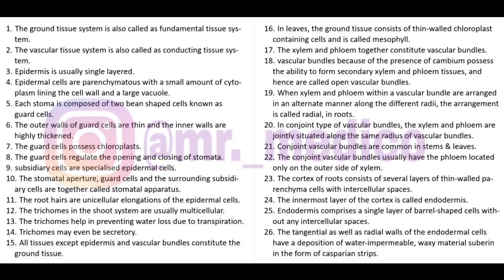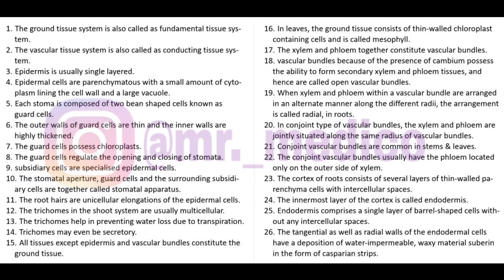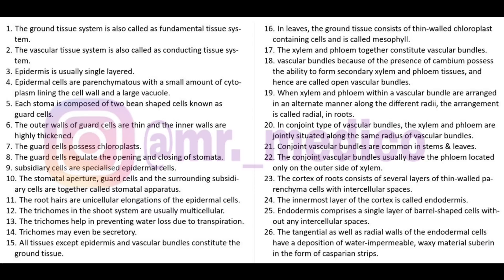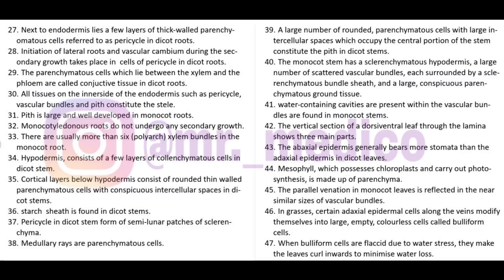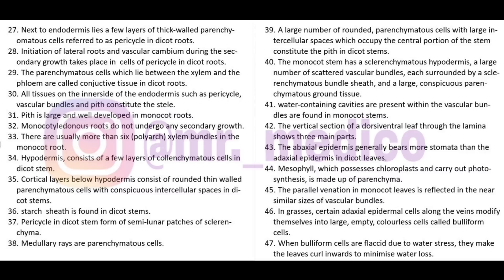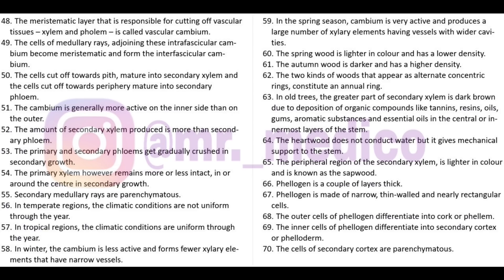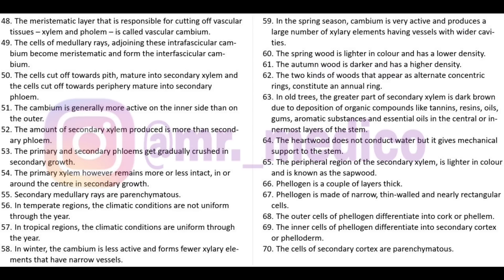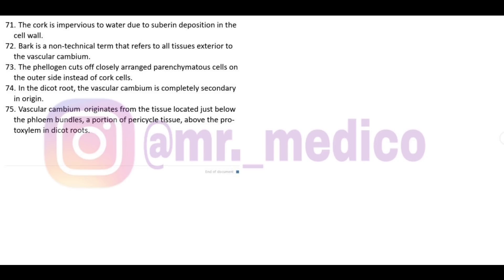ANATOMY OF FLOWERING PLANTS- NCERT BIOLOGY RAPID REVISION SELECTED LINES IN 13 MINUTES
ANATOMY OF FLOWERING PLANTS- NCERT RAPID REVISION- NCERT SELECTED LINES IN 13 MINUTES

This channel provides information and strategy one must follow to crack NEET UG.

You can check the best books for NEET - Recommended by us.